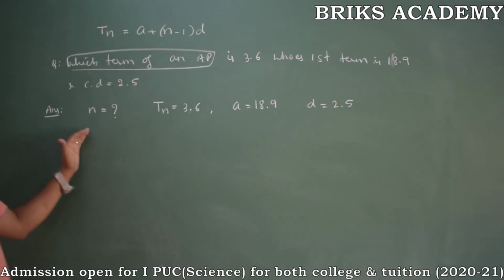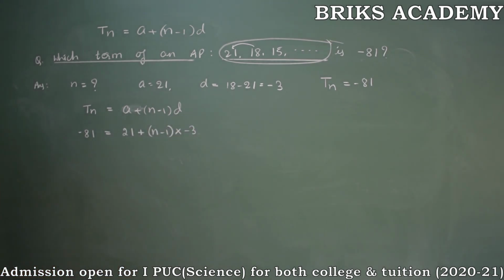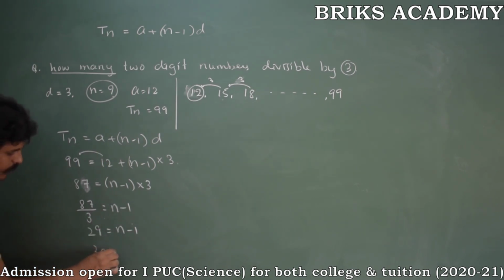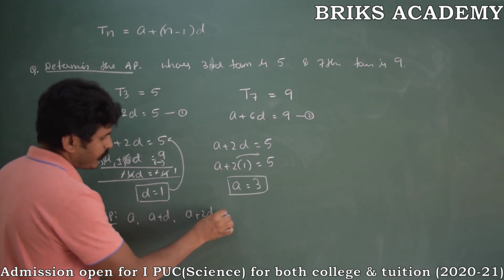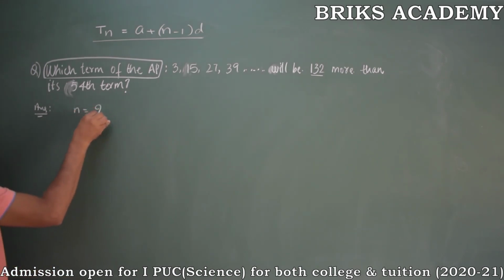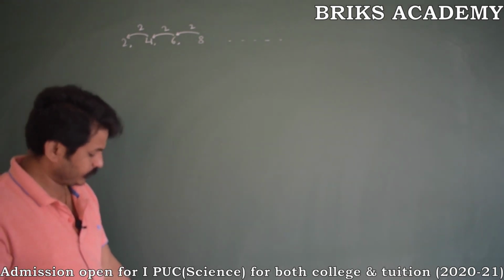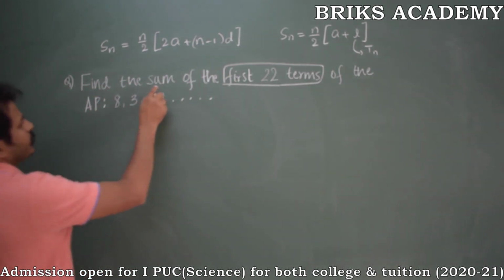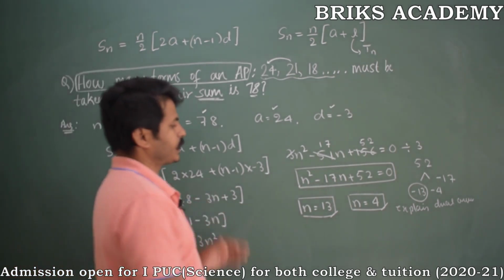10th std Arithmetic Progression part 2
BRIKS ACADEMY has taken up an initiative by uploading this video for the 10th std students who will be writing the exam. This video helps the students to recollect the topics for the upcoming 10th std board exams.

BRIKS ACADEMY is a tutorial center and also the knowledge partner with Indian National PU College. ADMISSIONS ARE OPEN FOR I PUC (Science) FOR BOTH COLLEGE AND TUITION (2020-21)

BRIKS ACADEMY has branches at KR ROAD, PADMANABHANAGAR & YELACHENAHALLI, Bangalore .